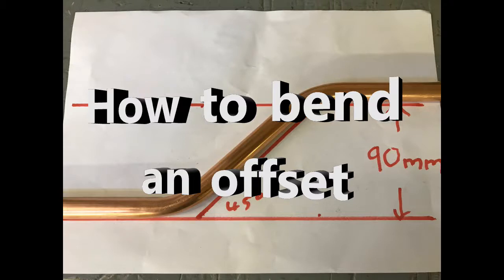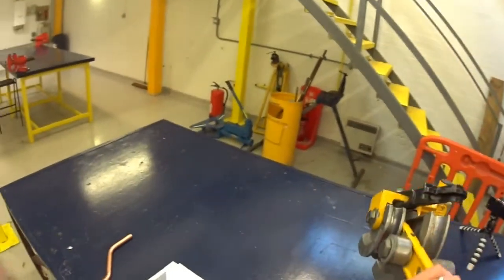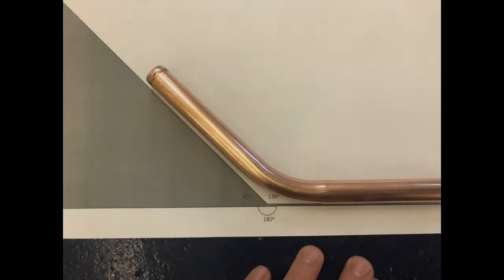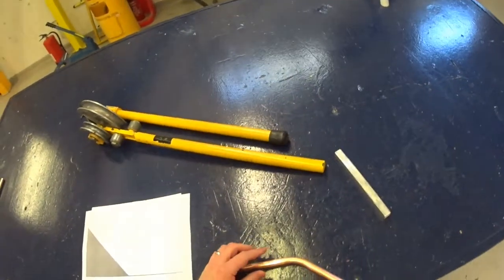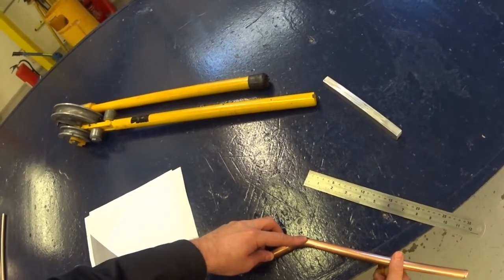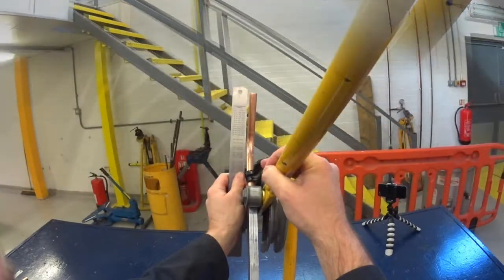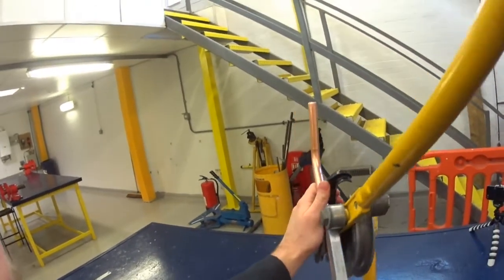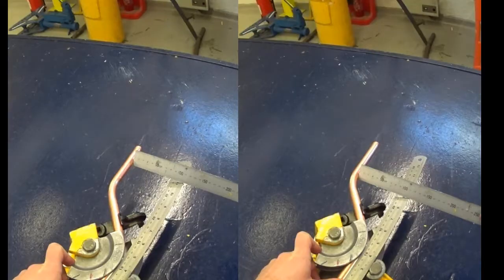How to bend a copper offset using a scissor bender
This is a video explaining in detail how to accurately complete an offset to a tolerance of 2mm.